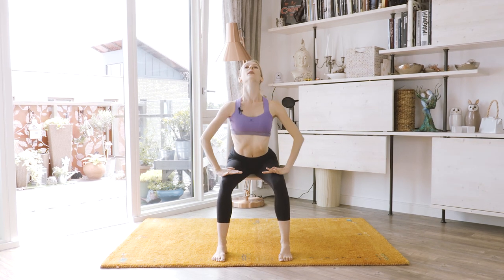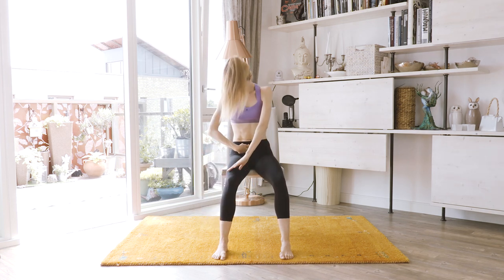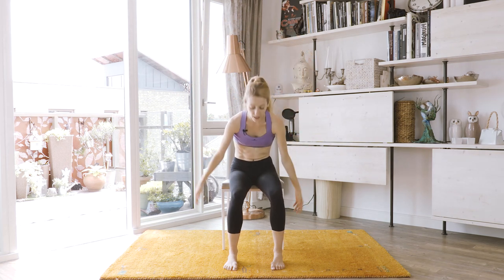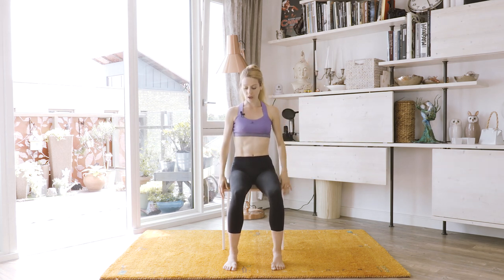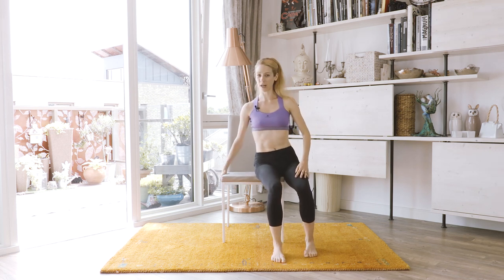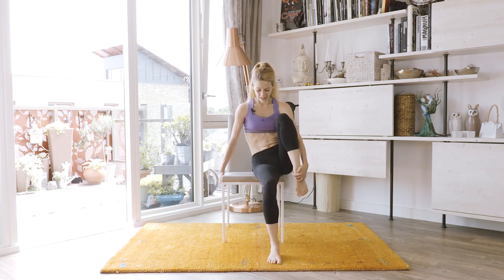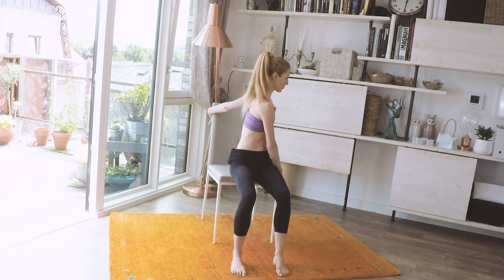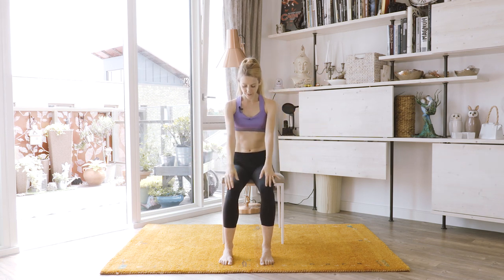5 Exercises to Fix Bad Posture (Sitting)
You are slouching! i can see you! Straighten your back, sit tall, shoulders down, long neck, chin up, engage your abs aaaaand… breath! You just reminded yourself to be healthier! Sitting down in front of your computer bring us to use very unusual and un-healthy positions.
We are not made for sitting long hours, we are made to move!  What-ever you are doing, stop and take 5 min for yourself, your boss won’t mind, in case blame it on me!
Start with sitting tall and follow along these 5 exercises you can do any-where. You’ll feel refreshed, with more concentration and way more productive! Your boss will love you even more! Let’s do it

Stuck with your training? TRY MY WORKOUT PLANS

✴CoFounder/Performer/Writer:                                        ✴
✴Alessia Lugoboni                                                              ✴
✴CoFounder/Cinematographer/Cameraman/Editor:    ✴
✴Iacopo Di Luigi                                                                   ✴